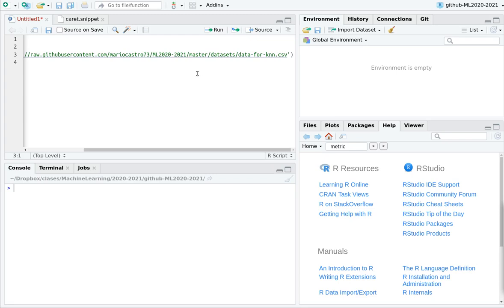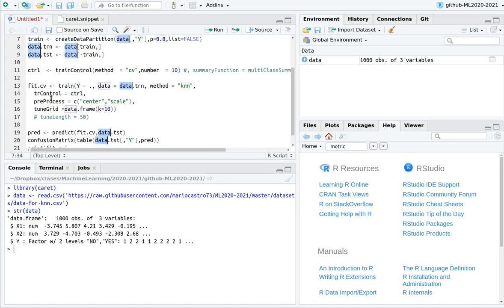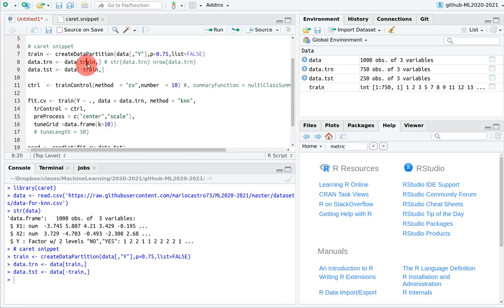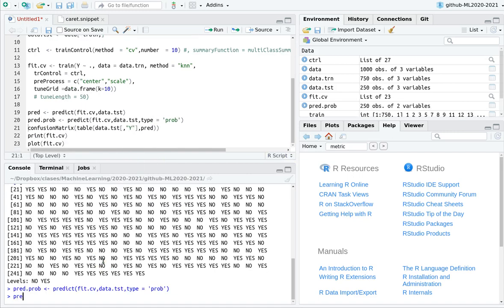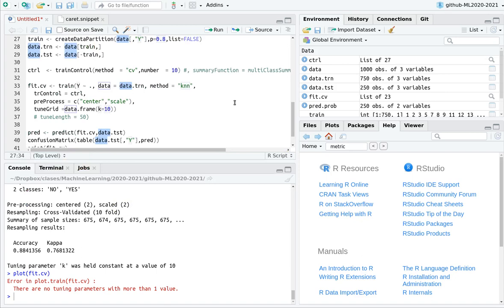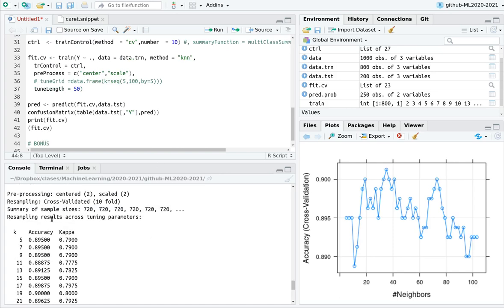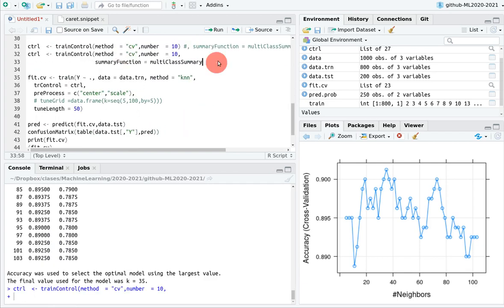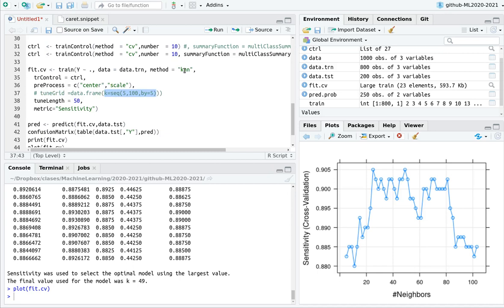Cross validation in R with the caret library